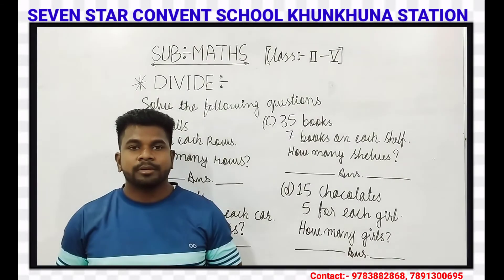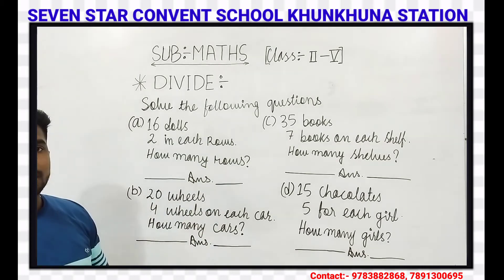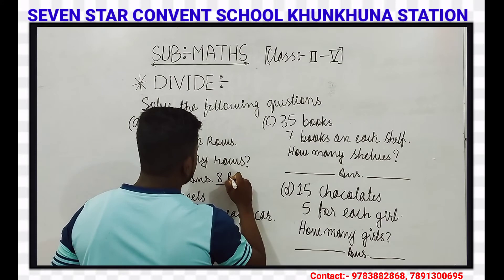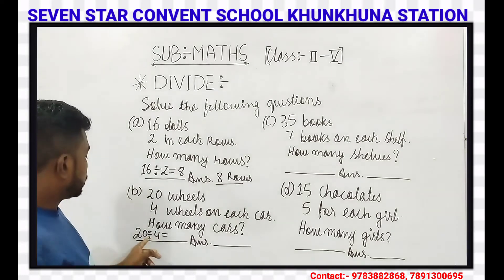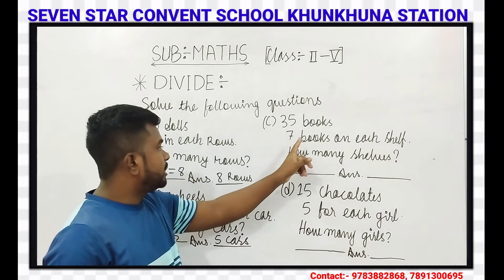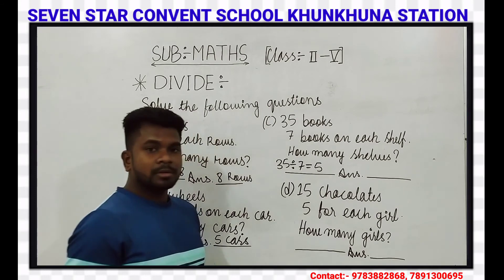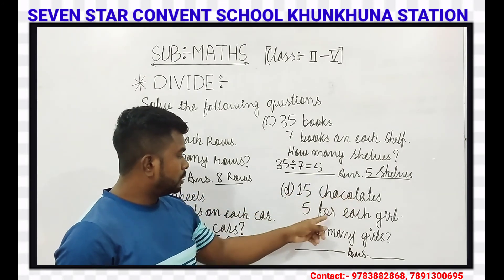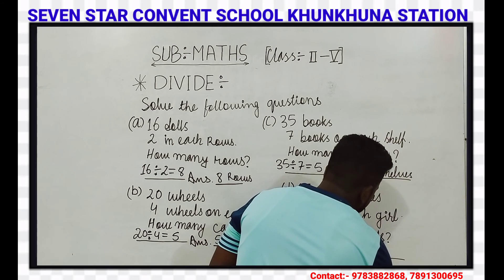MATHEMATICS (DIVIDE) CLASS-II to V